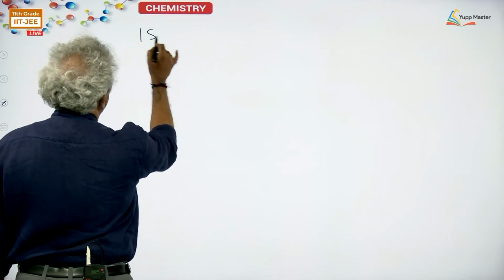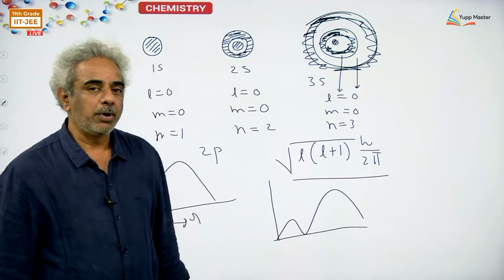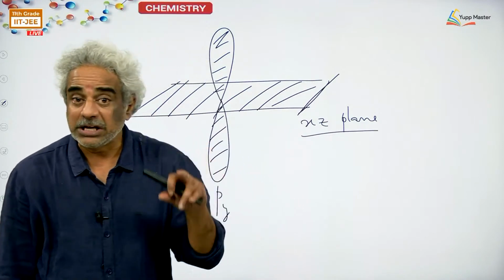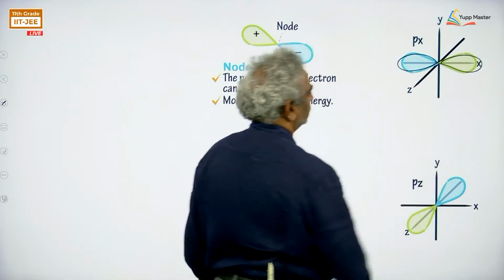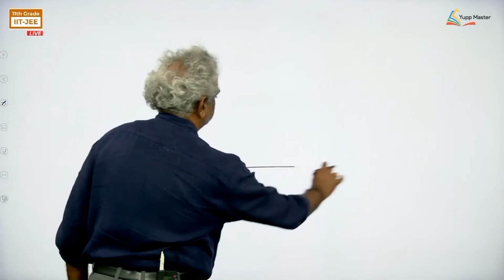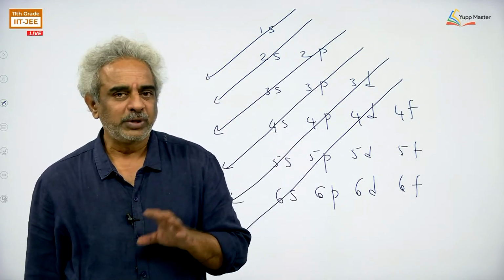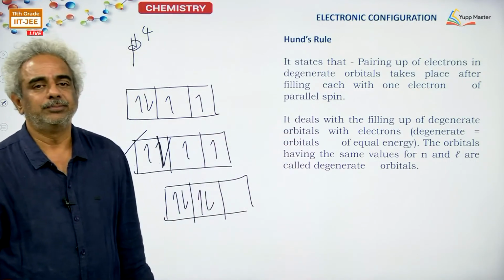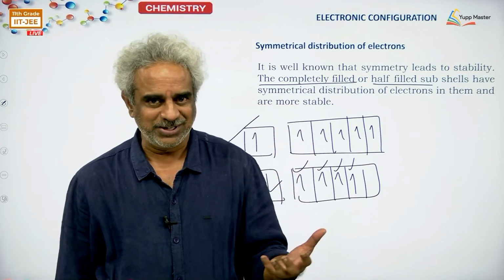Atomic Structure-17 | IIT JEE Chemistry (English) | Class XI | Mr.Sarma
Mr. Sarma  gives a detailed explanation on Chemistry: Atomic Structure-17 (English): Previous Years Questions Discussion